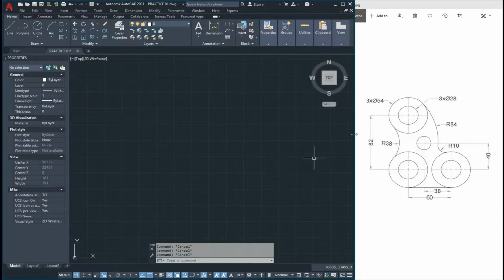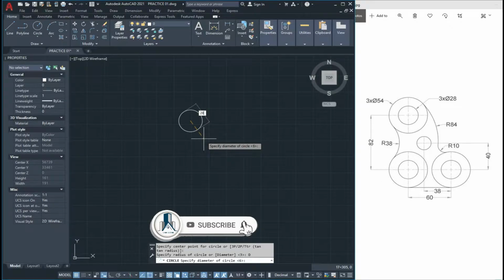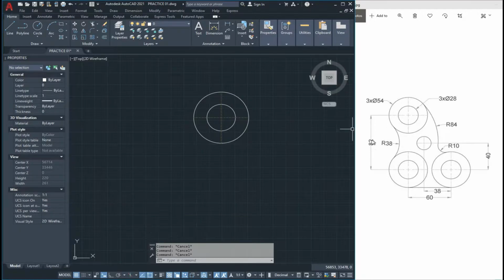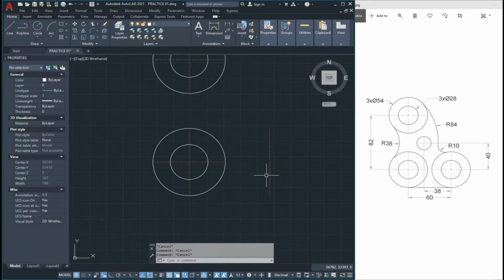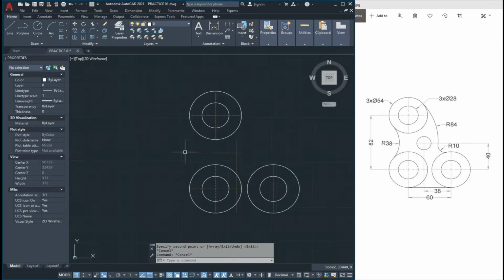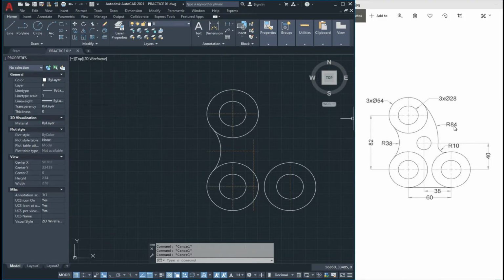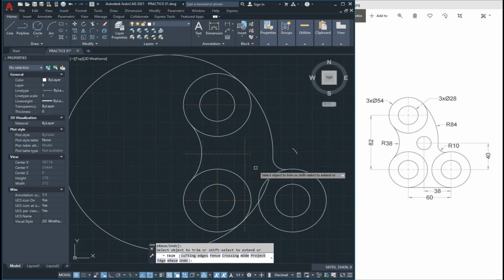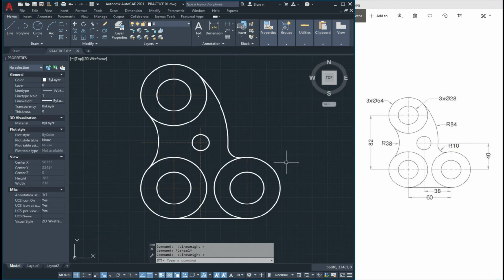Auto-CAD 2D Mechanical Drawing | Exercise 1 | Cad Gizmo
Auto-CAD2DMechanicalDrawing

Commands To Draw A House Plan.